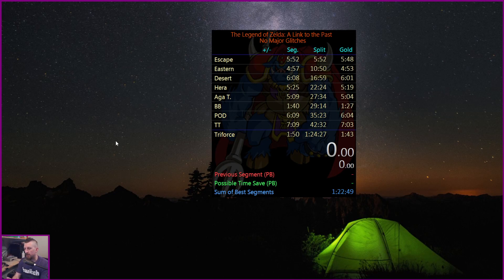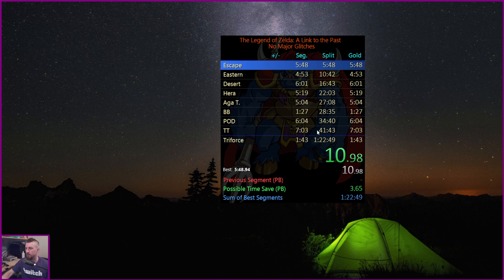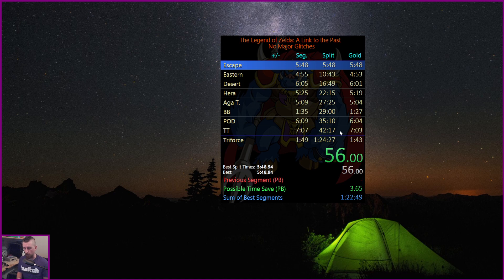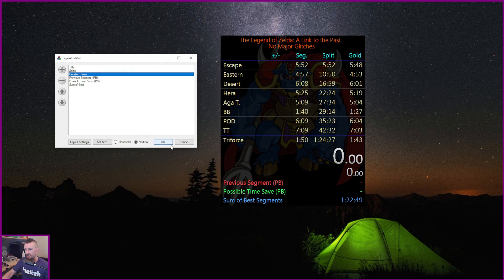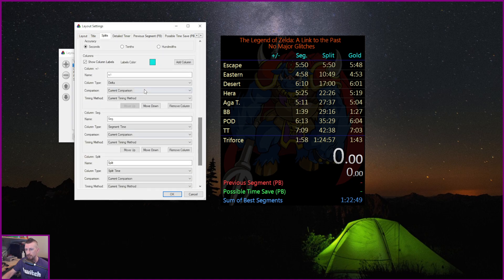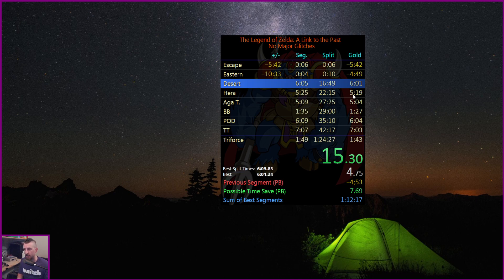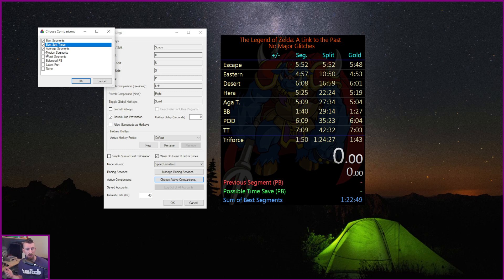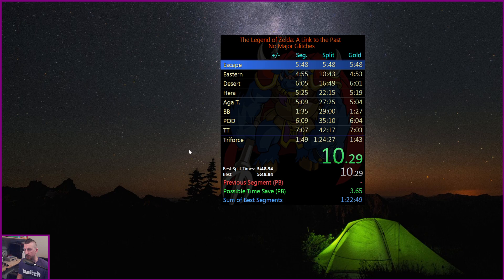Setting up active comparisons on Live Split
A short tutorial on how to set up active split comparisons like best splits time, latest PB etc.